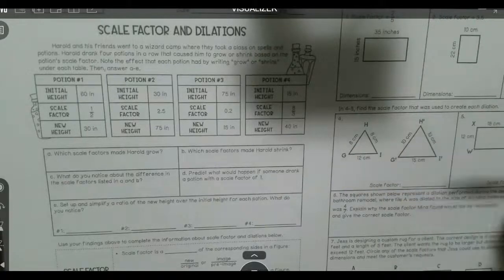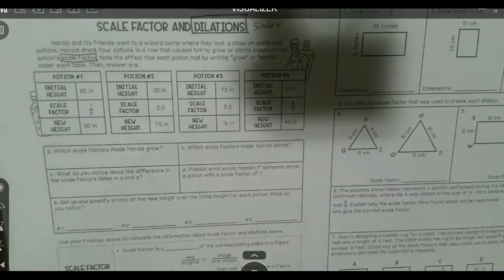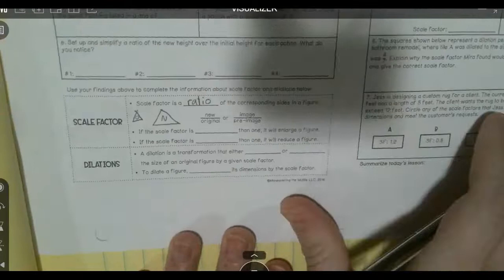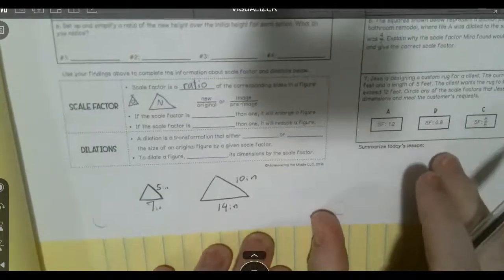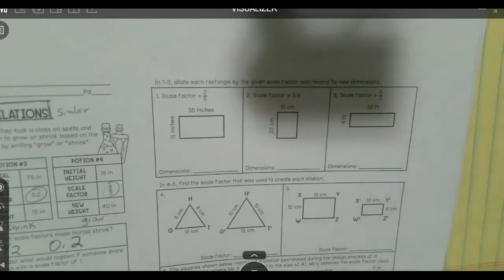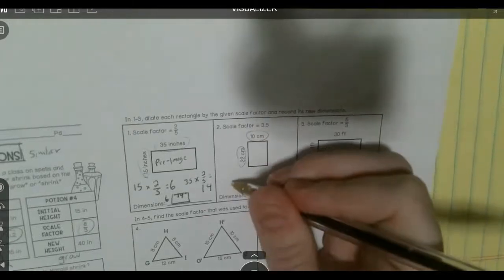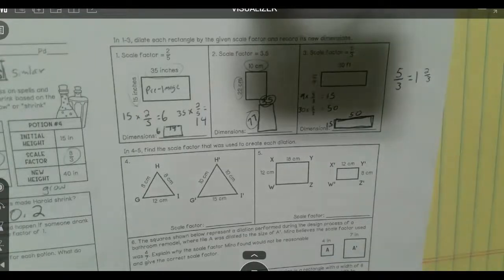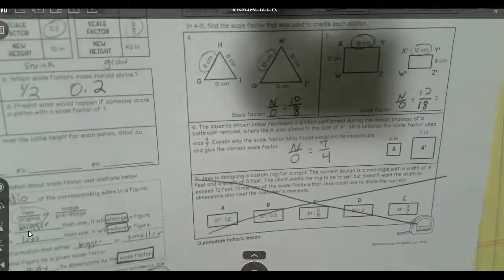scale factor and dialations